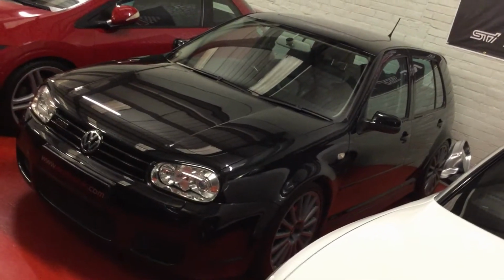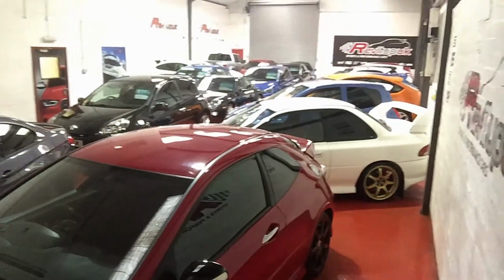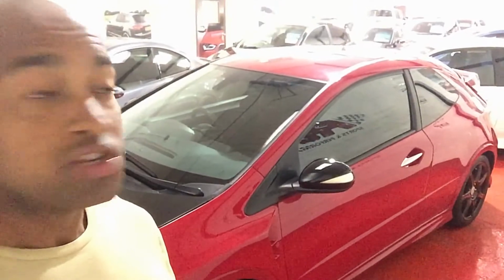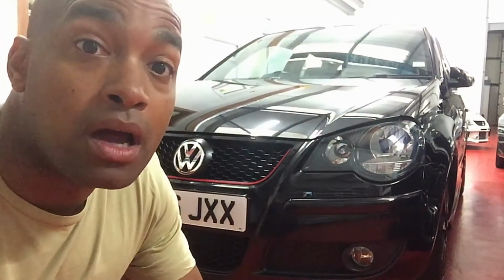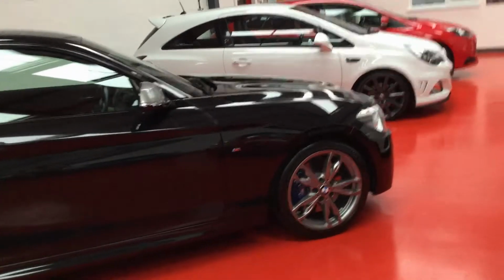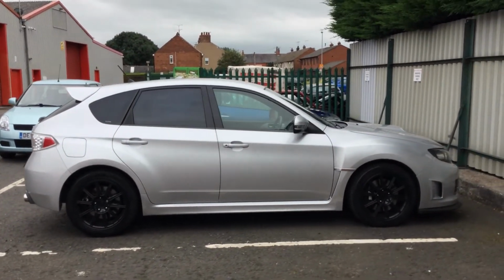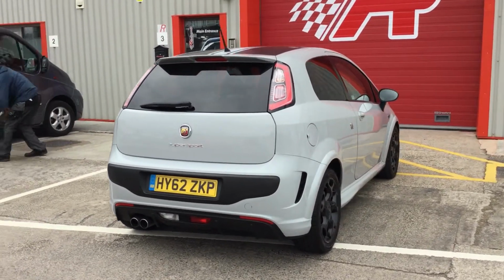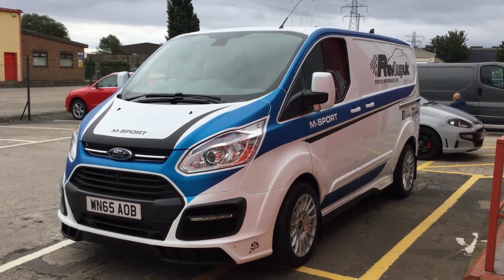***** REVITUPUK WALKAROUND 12.9.2016 ******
***Here is our latest Revitpuk Walkaround video. We've had some new vehicles in stock - please check our website and if you are interested in the Honda Civic review mentioned from Nicholas Lawrence //ON CARS here it is Cheers***

The story begins in 2001 when I decided to provide what other run-of-the-mill forecourts couldn’t offer, “Quality”.

Rev-it up UK was created by, Mark Longstaff, bringing a wealth of experience within the car industry and my companies specialty in buying cars through private individuals not from auctions or trade excess.

Nicholas Lawrence is an engine tuner and software developer, studying from 2004 and began tuning late 2006.  From then I have continued to learn and develop – building contacts in the tuning industry throughout England and the rest of Europe.